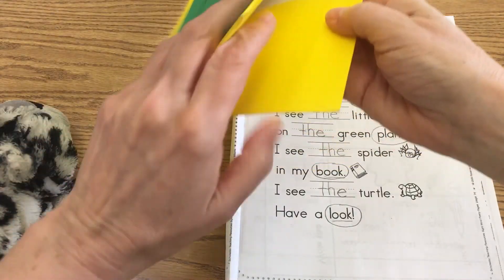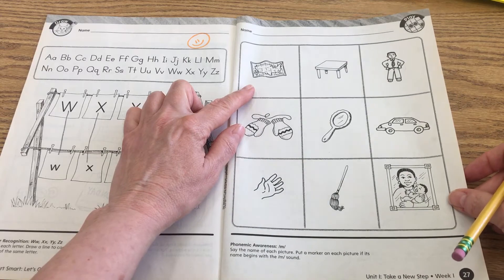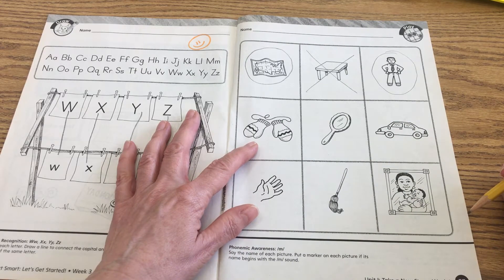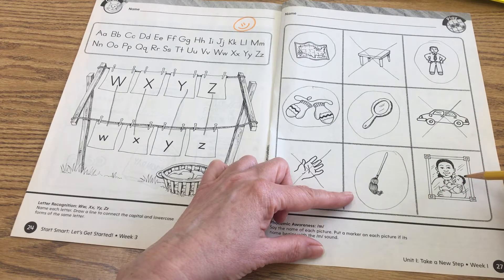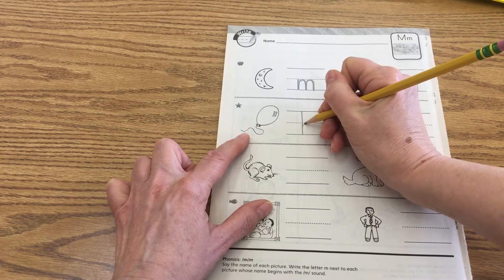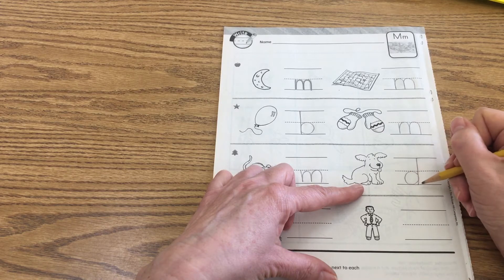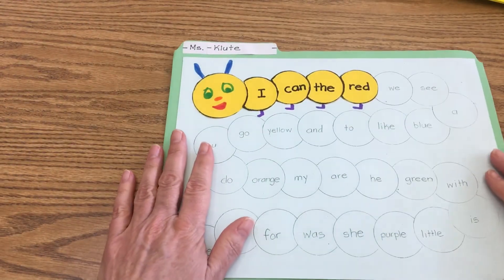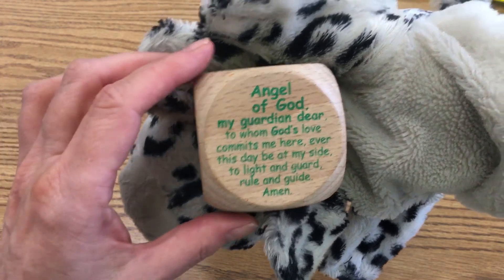9/10 Language Arts Lesson 4 of 4